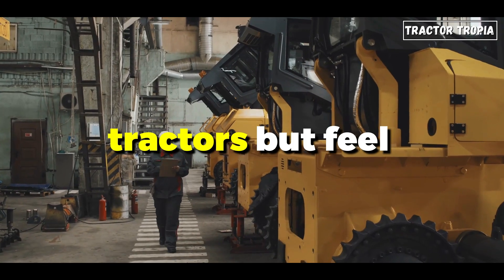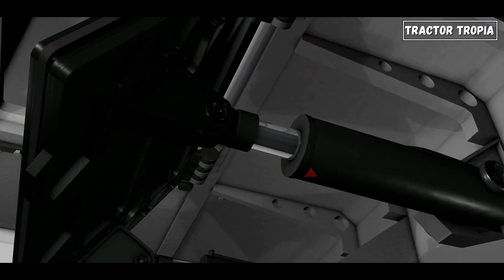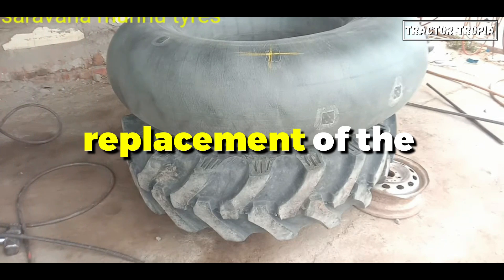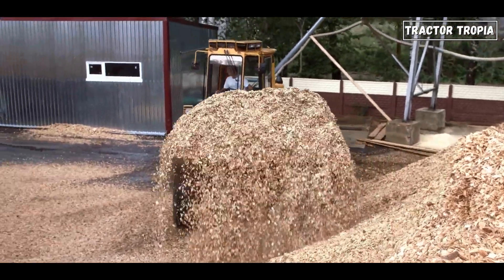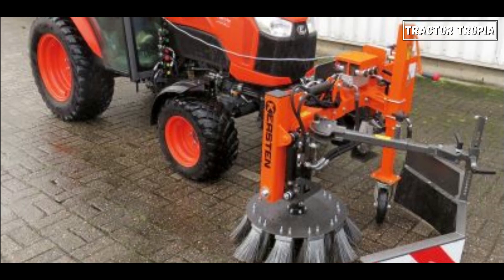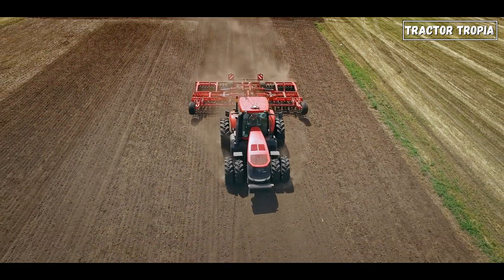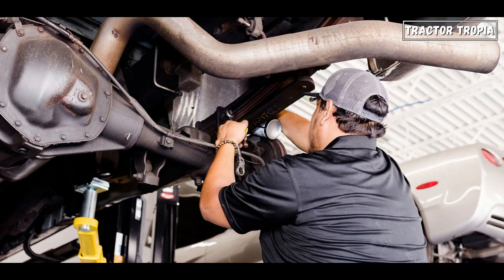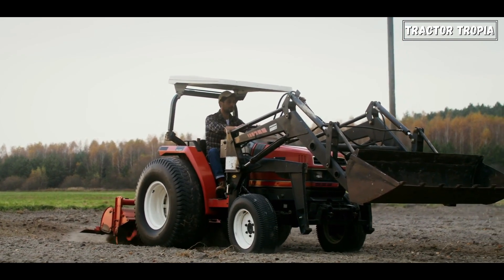Top 9 Questions About Tractors - Answered So Everyone Understands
Are you curious about tractors but feel overwhelmed by the complexities? Don't worry, we've got you covered! In this video, we'll answer the top 9 questions about tractors in a way that everyone can understand.

00:00 start
00:12 Which tractor have the highest horsepower?
00:51 How do tractor hydraulics operate?
01:31 Are tractor tires typically tubeless?
02:36 Why do some tractor owners opt for water-filled tires?
03:28 Why do tractors typically feature smaller front tires?
04:34  Are tractor attachments universally compatible?
05:11 What voltage do tractor batteries typically employ?
05:40 Why are tractor exhausts oriented upwards?
07:00 How many tractor brands exist?

Join us for more insights into the fascinating world of agriculture and machinery.

▬▬▬ End  ▬▬▬
This was Top 9 Questions About Tractors - Answered So Everyone Understands